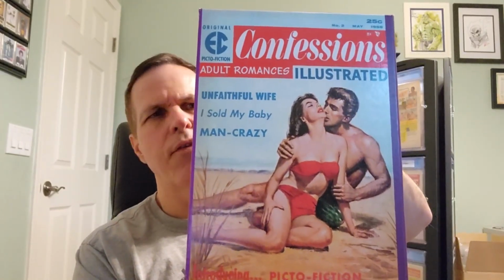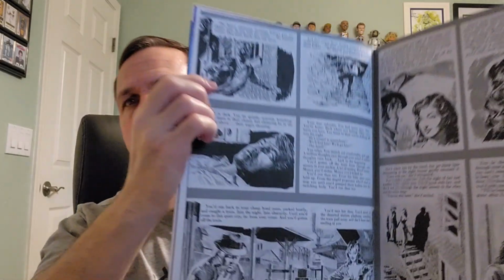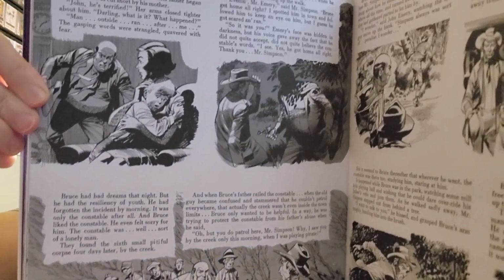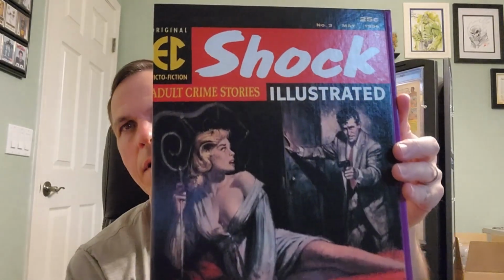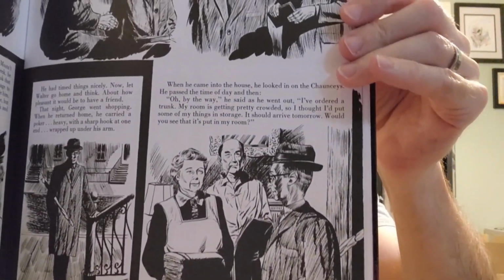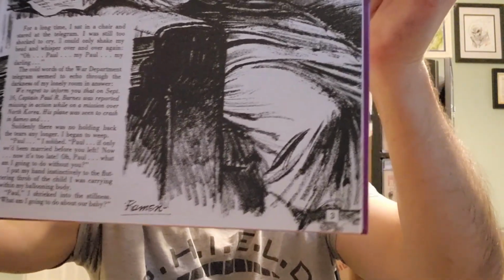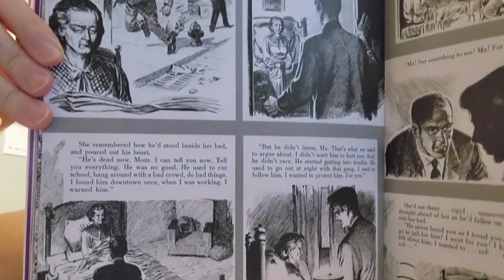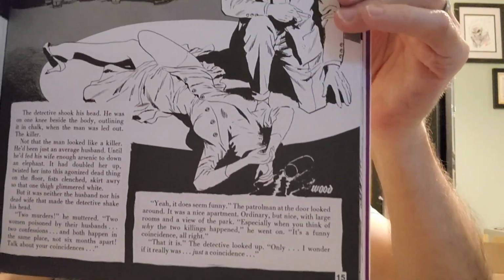Complete EC Library of Picto-Fiction! (ep 699)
Let's take a look at the Complete EC Library Hardcover slipcase set featuring Terror Illustrated, Confessions Illustrated, Crime Illustrated and Shock Illustrated.